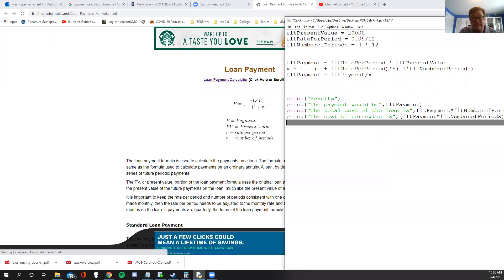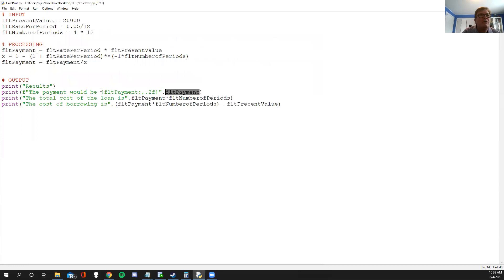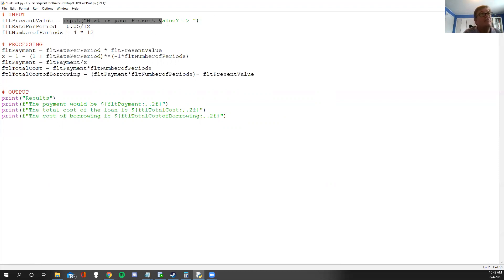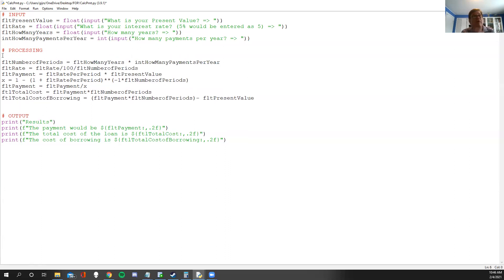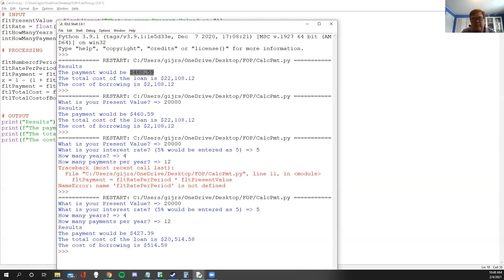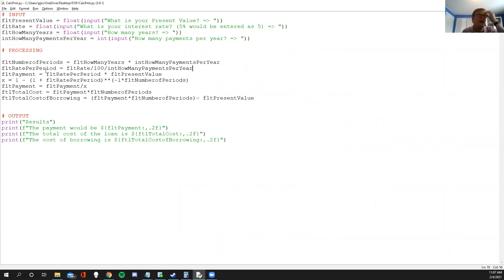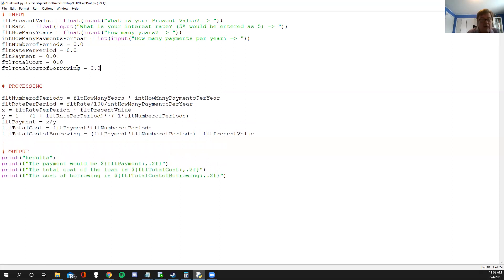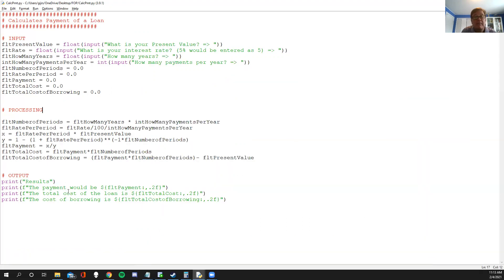FOP FinancialMath4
The exciting conclusion (for now). Making this more programmatical and even a bit of visualizing/debugging